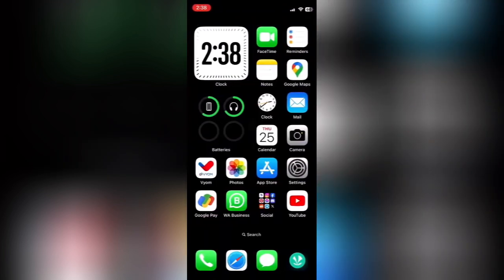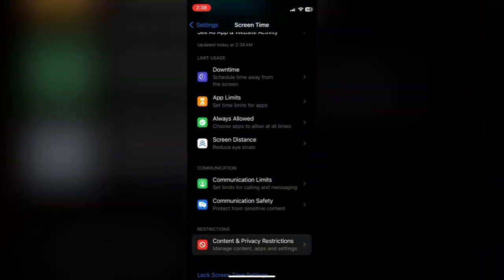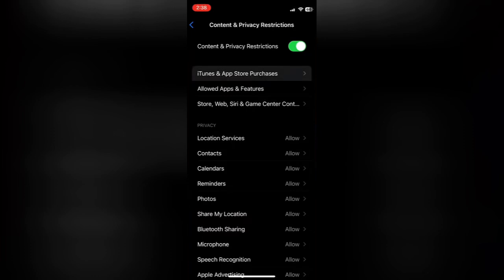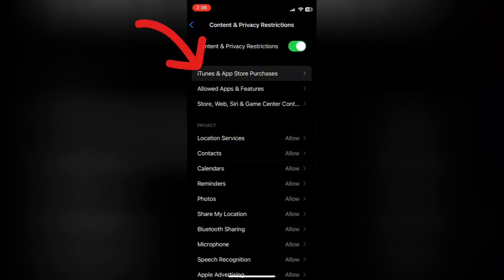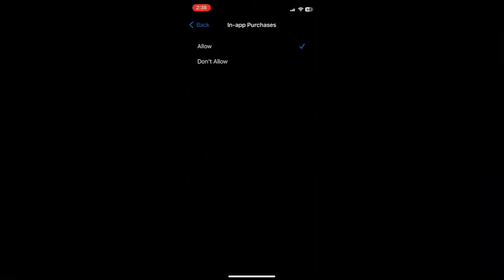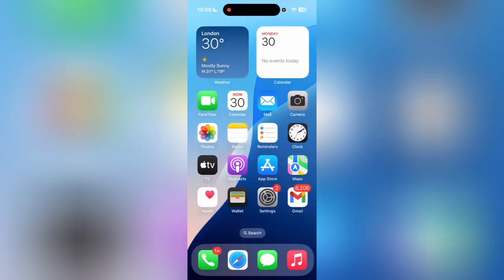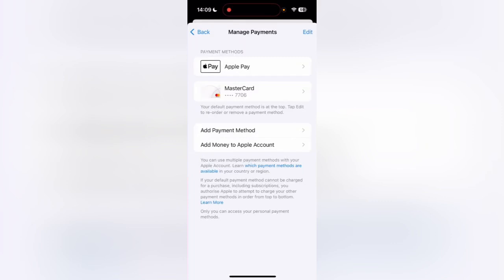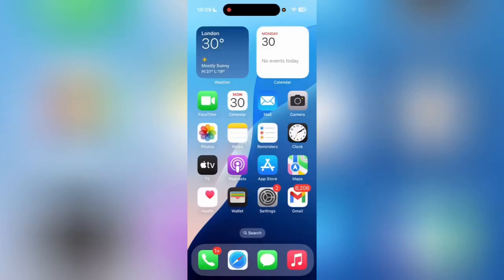How to Fix Apple Store Billing Problem (Updated)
Billing issues in the Apple Store can be frustrating, but with some simple checks and adjustments, you can resolve them quickly. Keeping your payment methods up to date, ensuring your billing address matches your card’s info, and monitoring your account for any unpaid balances are essential steps. Additionally, keeping your device and iOS current, managing purchase restrictions, and knowing when to contact your bank or Apple support can save you time and hassle.